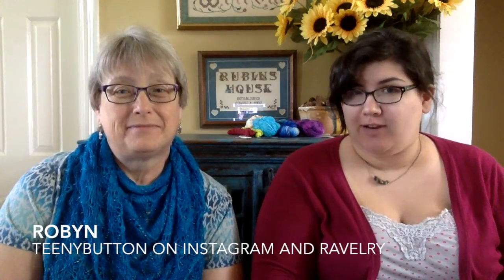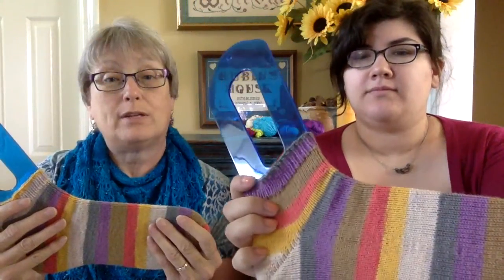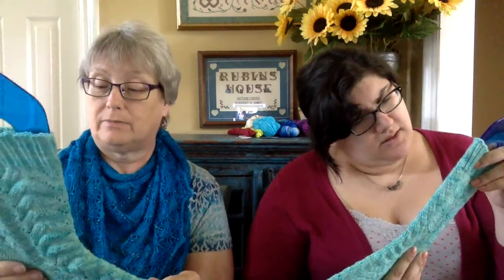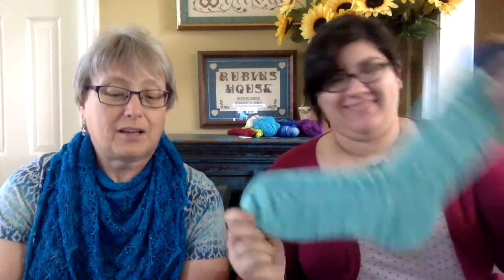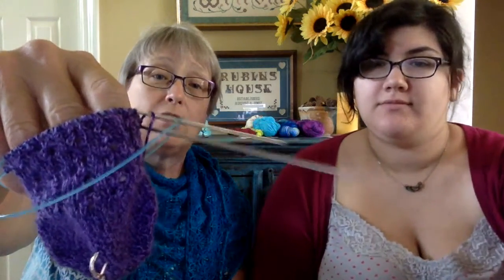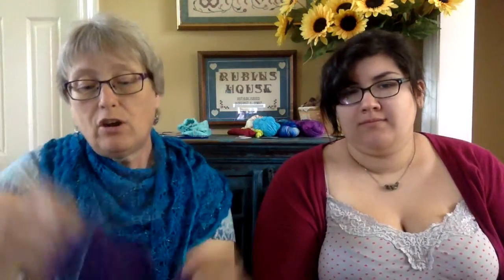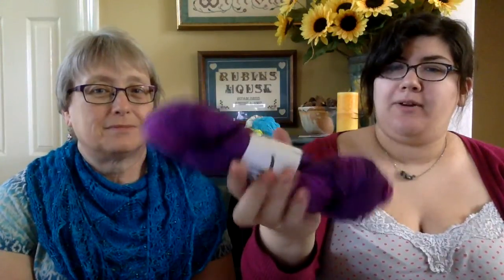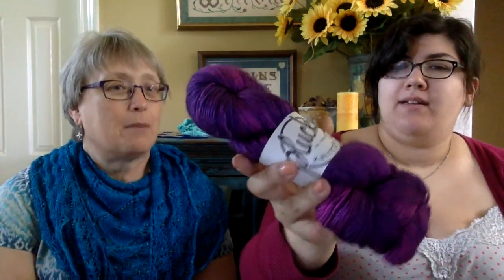Cherry Purls Episode 10 - The Bleeding Blues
Teenybutton Studio Etsy Shop